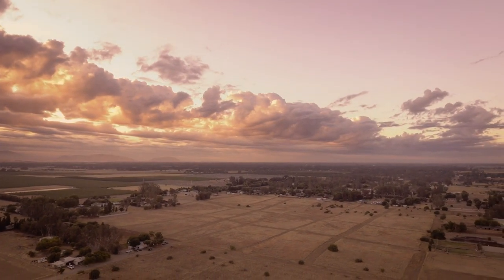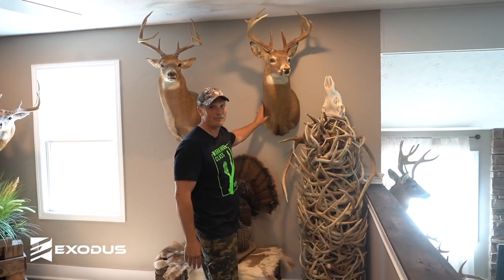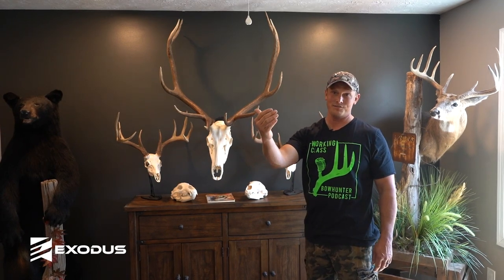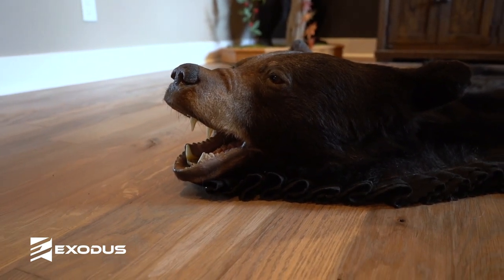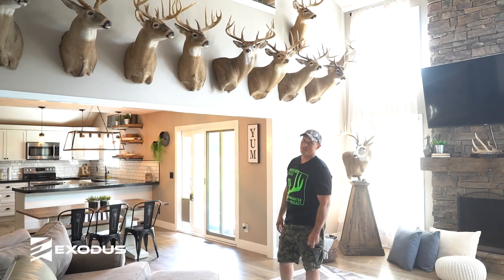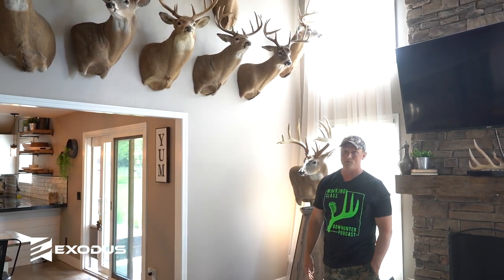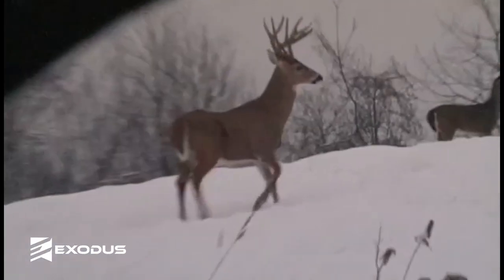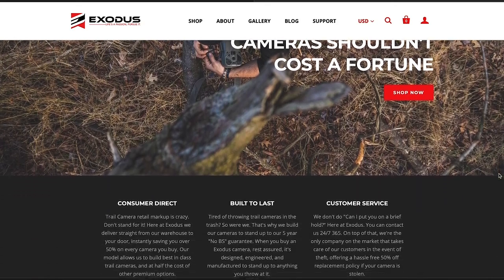Whitetail Cribs: Ohio Home Full of Giant Whitetails, Elk, Moose, and Bears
Join the Exodus Team as we travel across the nation to take peak inside the trophy room's of some of the most interesting whitetail hunters we can find. From giant whitetails, unique racks, and riveting deer hunting stories. Welcome to episode this week's of Whitetail Cribs!